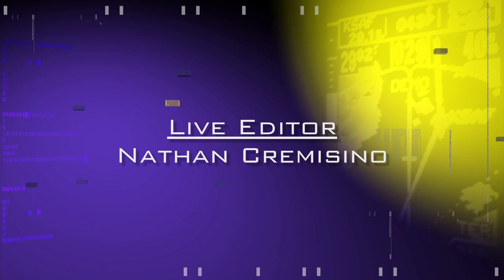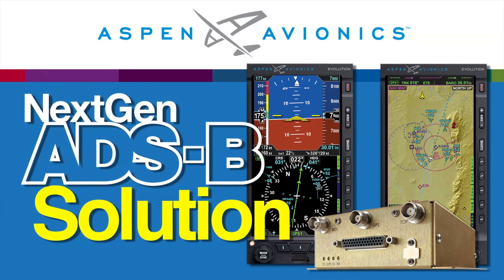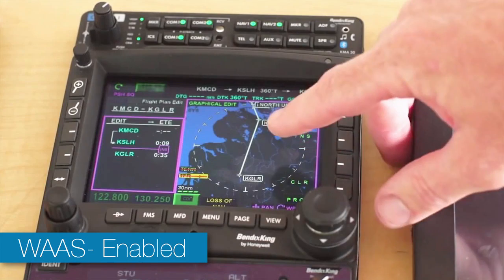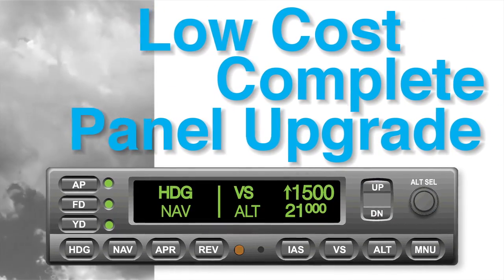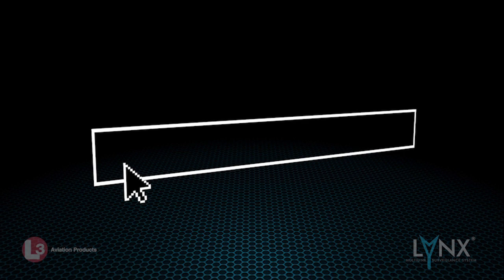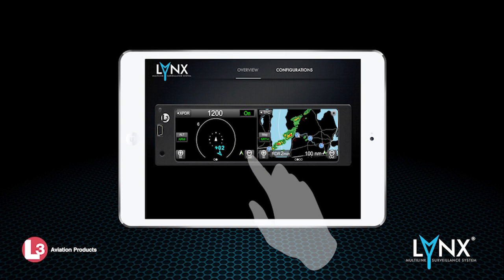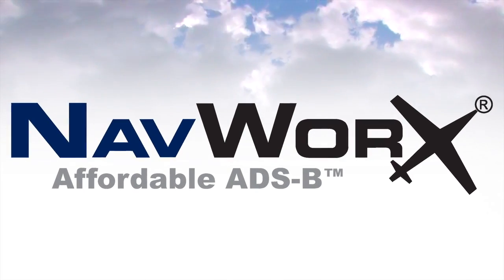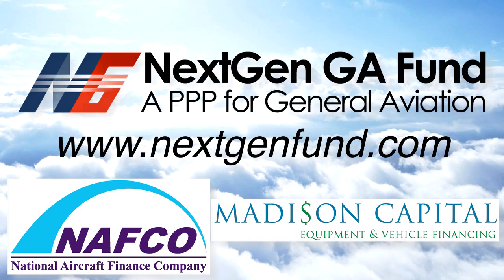Aero-TV Live: Inside AEA 2015 - Avidyne Corporation's Tom Harper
In-Depth, Onsite and Real-Time, Aero-TV Brings You Archived Interviews With The Best And Brightest of the Avionics World

For quite a few years now, the Aero-News Network has been privileged to work alongside the staff of the AEA in order to bring the aviation world the info, excitement, and critical news of interest to aviators and other aviation professionals the world over. And we've done it live, now, for many years!

Previous year's efforts were a watershed effort for us... we have produced well over 100 hours of programming, nearly 40 of it LIVE, and thereafter produced hundreds of individual programs that served the needs of our community not just during the 2010, 2011, 2012, 2013, 2014 and 2015 AEA Convention and Tradeshows -- but every day since then. Tens of thousands of people have watched these programs, we have received RAVE REVIEWS from virtually every corner of the aviation industry, and it was clear that this effort was one that directly benefited the avionics community far more than we originally envisioned.

ANN thanks the AEA staff for their professionalism and partnership and also thanks Aspen Avionics, Avidyne Corporation, Bendix-King, Genesys Aerosystems, Gogo Business Aviation, L-3 Avionics Products, Mid-Continent Instruments & Avionics, NavWorx, and The NextGen GA Fund, for their generous support of these very exciting albeit difficult productions.